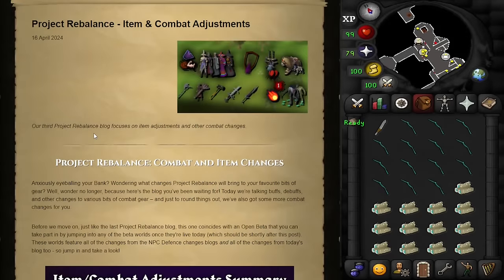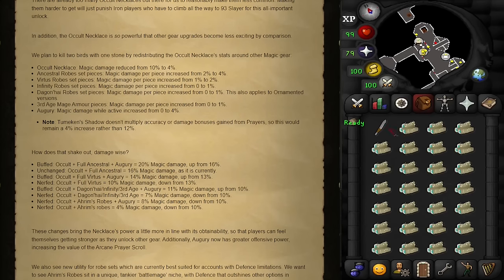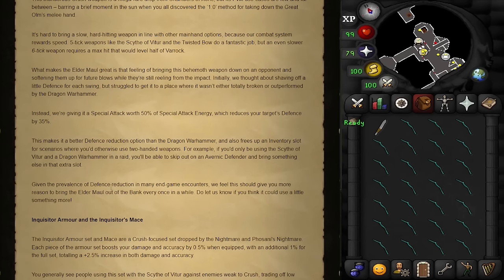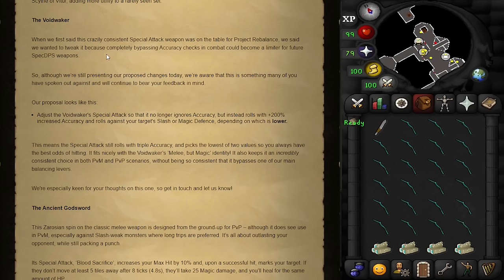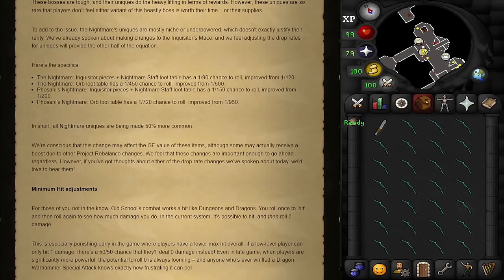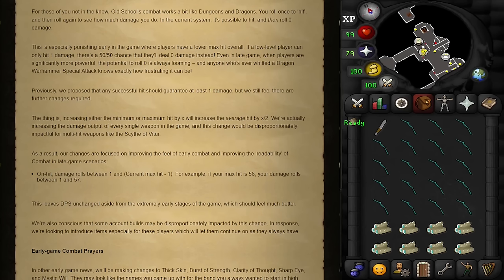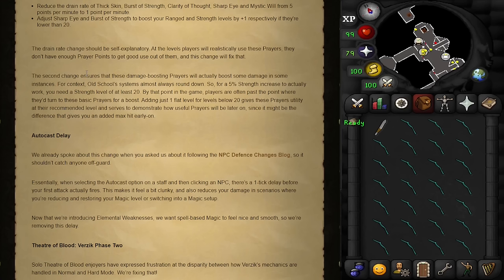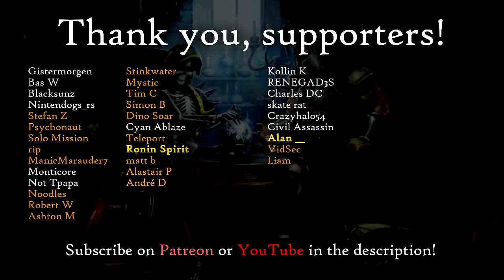Elder Maul is the New Dragon Warhammer | Project Rebalance Feat. Bcguppy